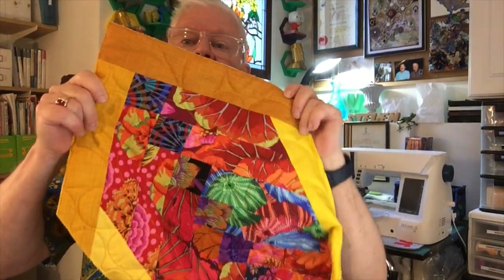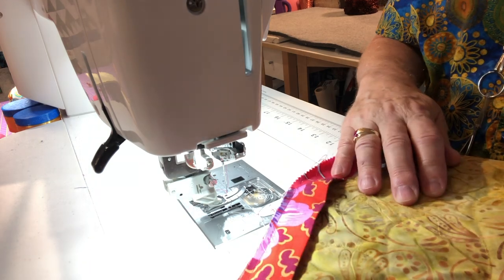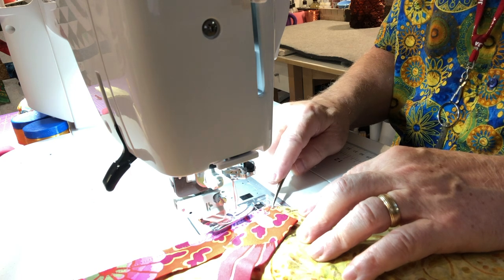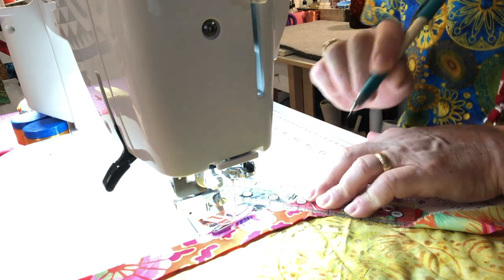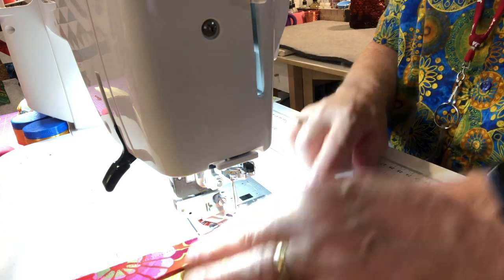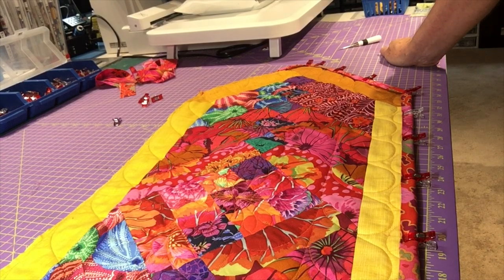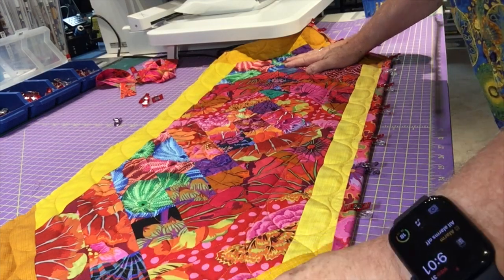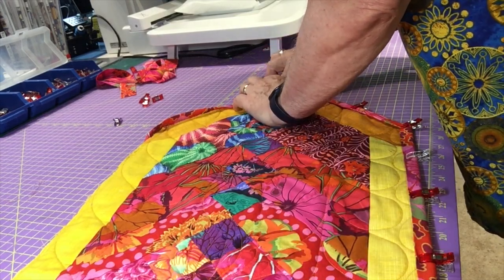The Idiot Quilter Presents: "How I Bind a Table Runner with Points" September 6, 2022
In this video I show you the method I use to bind a project that has points and angles. This is my method which may or may not work for you.